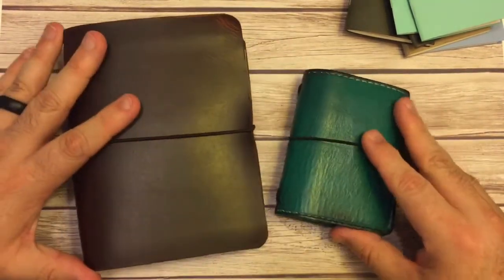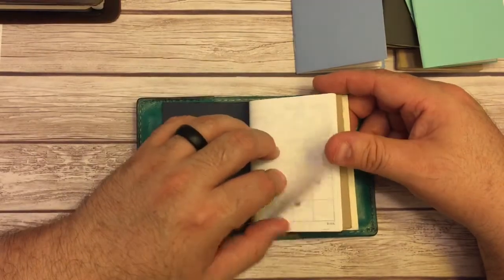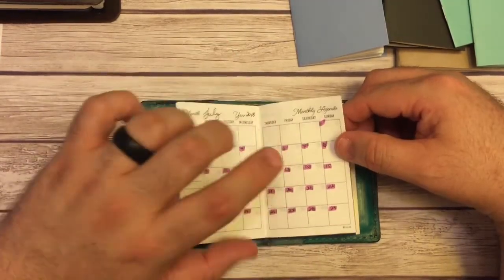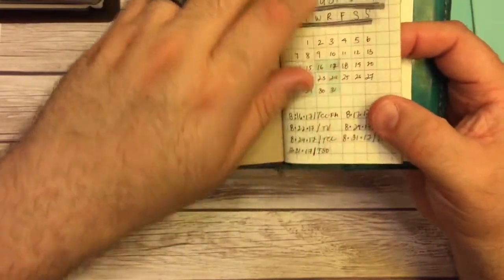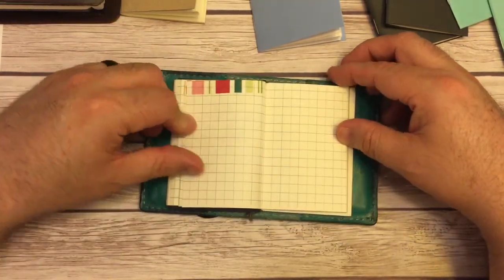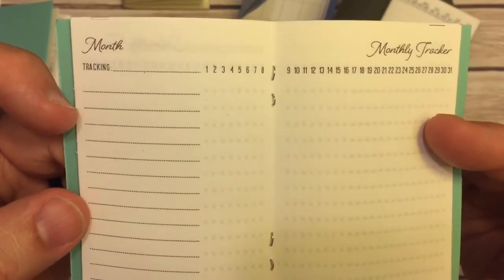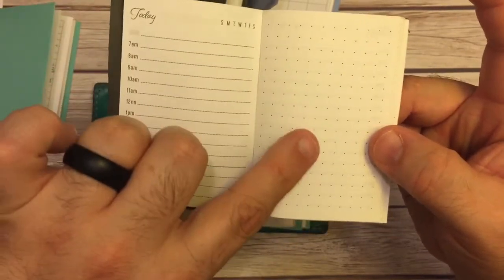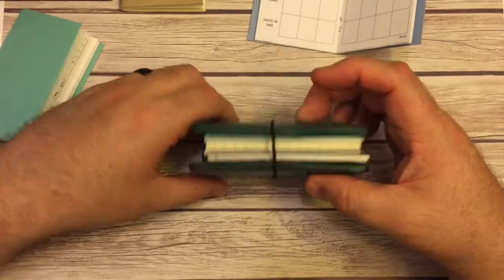Chic Sparrow Nano Setup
Chic Sparrow Odyssey Hera Nano

Leather Quill Shoppe is a store I am no longer purchasing Tns from. Please be careful if you do.

Foxy Fix Rowena No. 0 (MICRO)

List lab Nano inserts

Peke Dori Designs